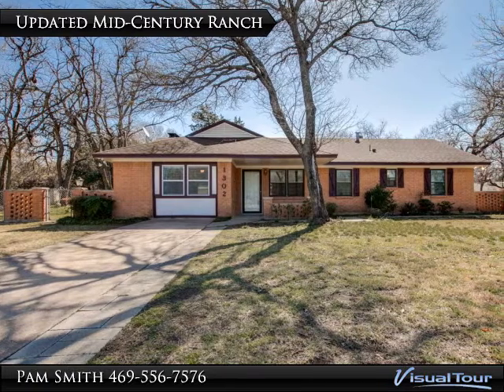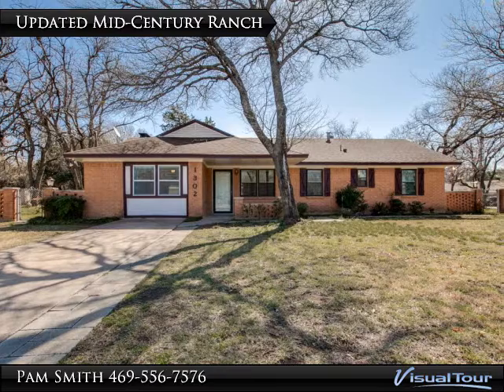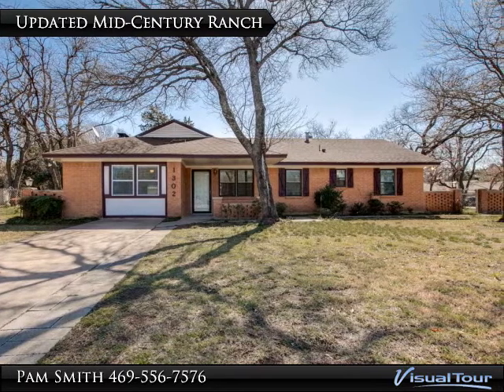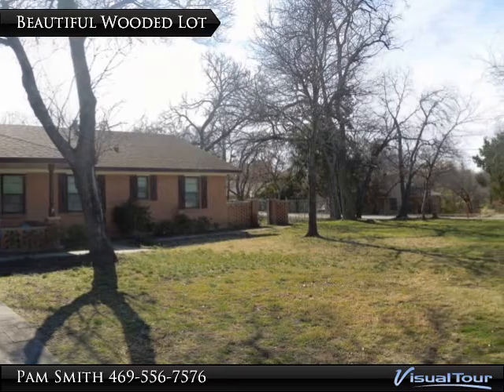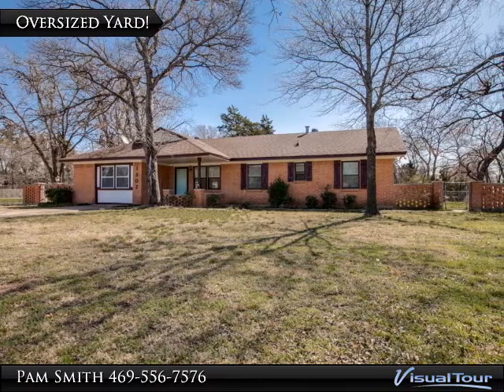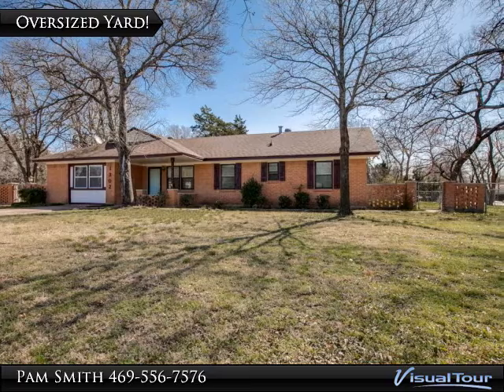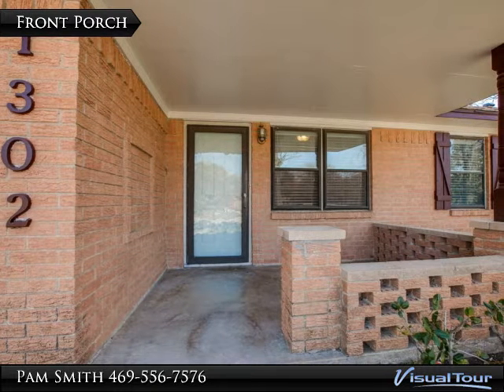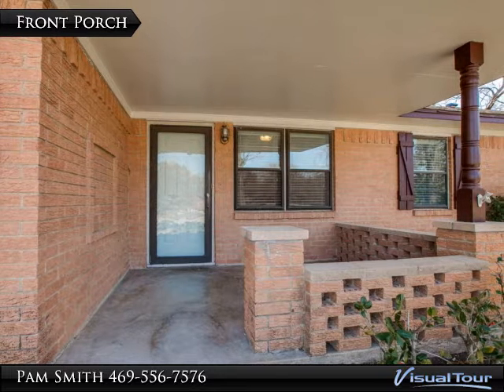1302 Hill City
PRETTIED UP AND PRICED DOWN! Completely remodeled and ready for new owners. Huge corner lot with plenty of trees. New flooring throughout, fresh paint in and out. Both baths and the kitchen have been completely. Recent AC unit. Kitchen has been completely remodeled with recent appliances, cabinets, countertops & floors. Master bedroom features bamboo flooring. Jetted tub. Spacious bedrooms. Oversized utility room could double as a craft room.

Presented By:
Pam Smith, Ebby Halliday Realtors